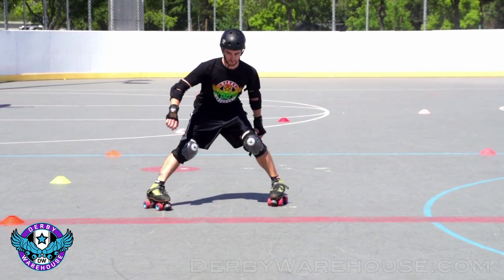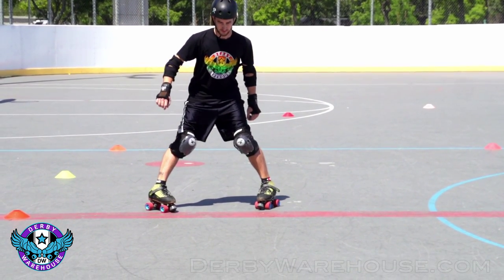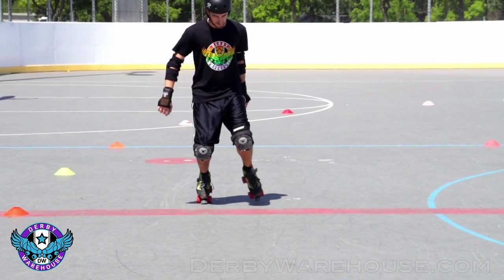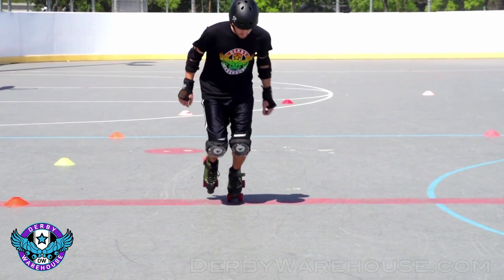Plow Stop 101: How to Plow Stop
Learn the basics of how to plow stop with this instructional video from Derby Warehouse. This installment is geared towards getting you past your MSR but be sure to check out our more advanced videos down the road for game application tips!